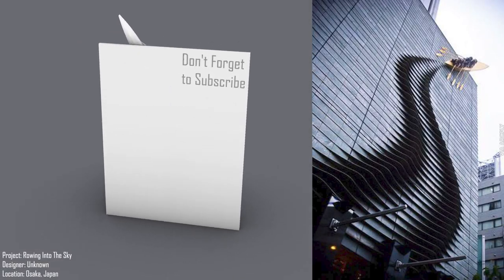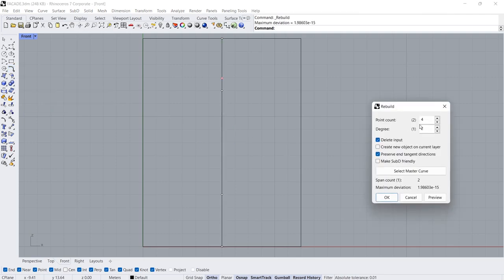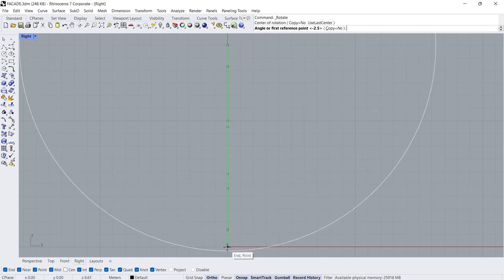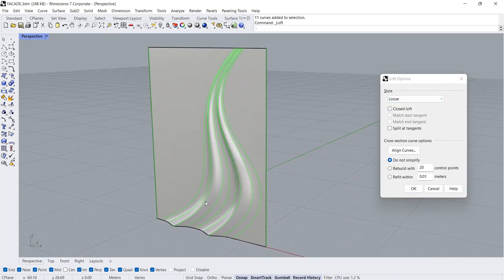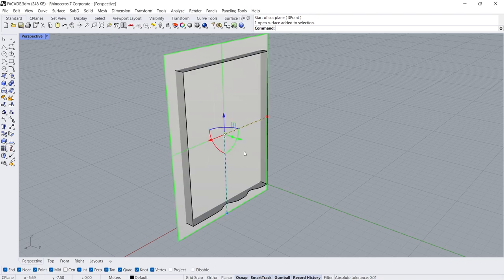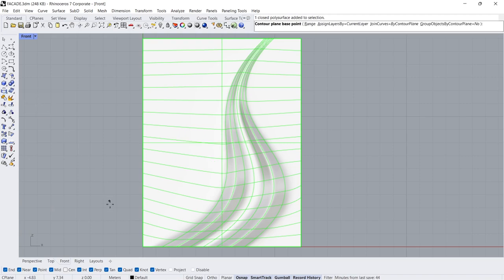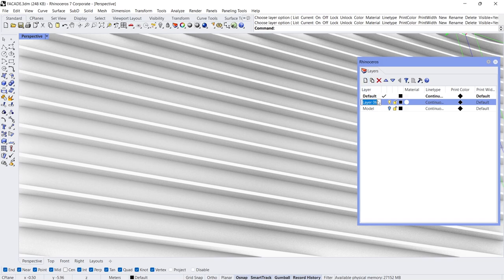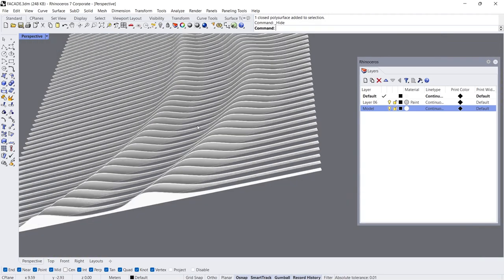Rhino Architecture For Beginners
Rhino architecture tutorial, Rhino facade architecture, Rhino for architecture, Parametric curve facade

Project name: Rowing into the sky
Project designer: Unknown
Location: Osaka, Japan